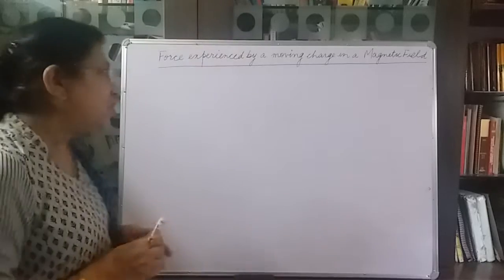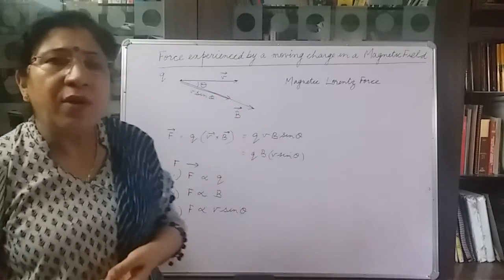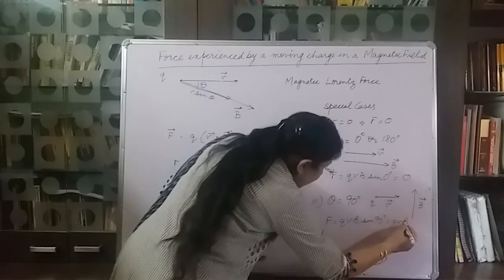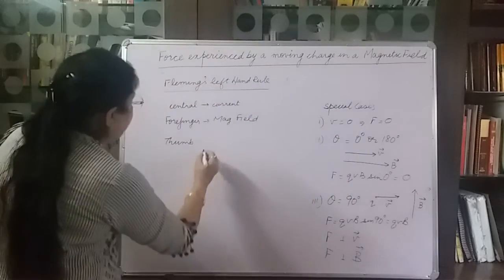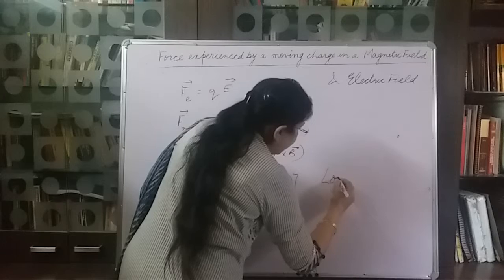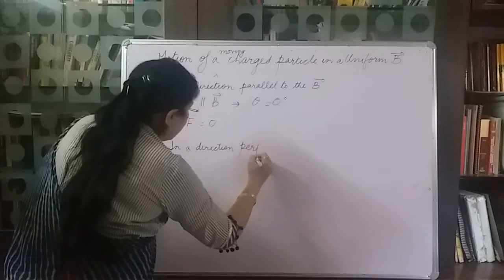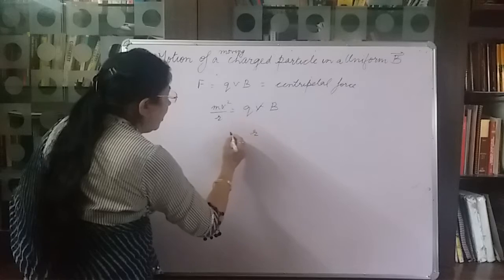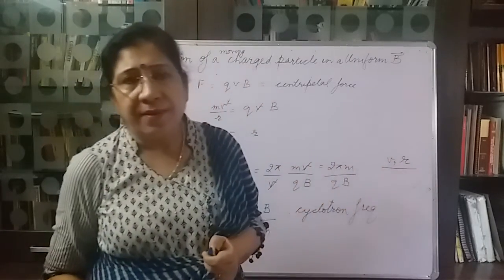Class XII|Physics|Magnetic Effects of Current|Lorentz force & Motion of a charged particle in B